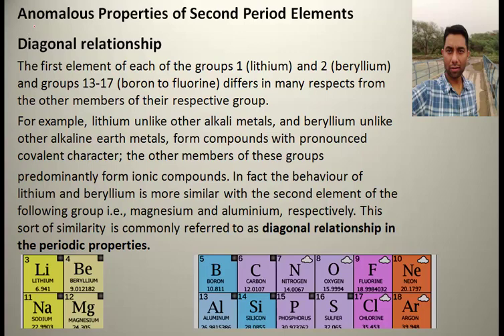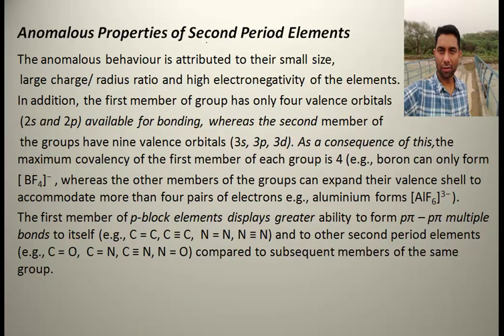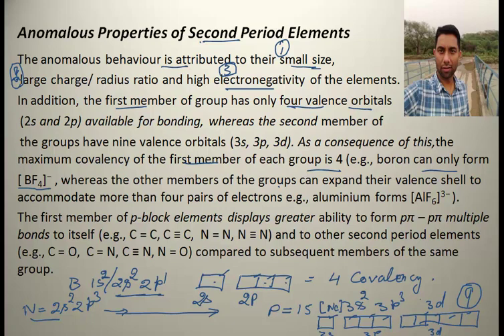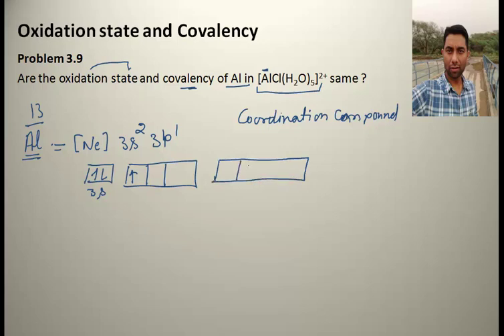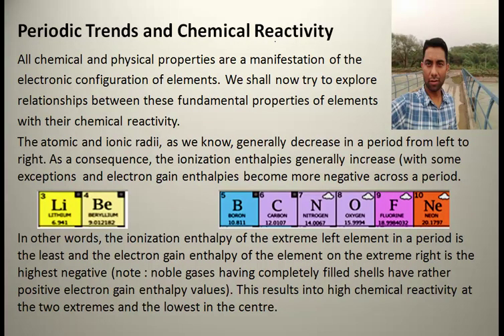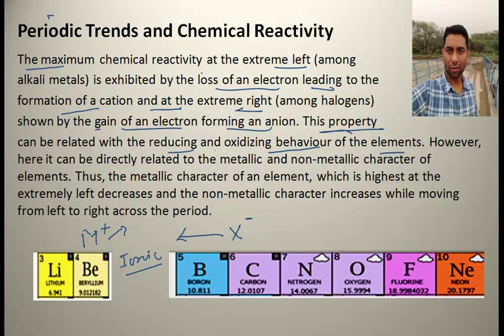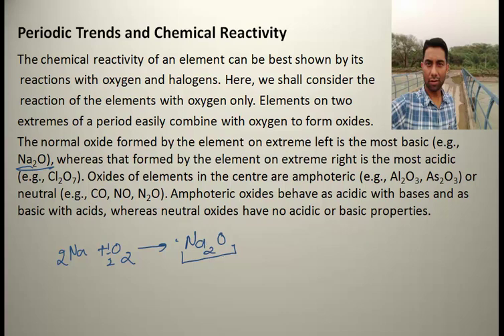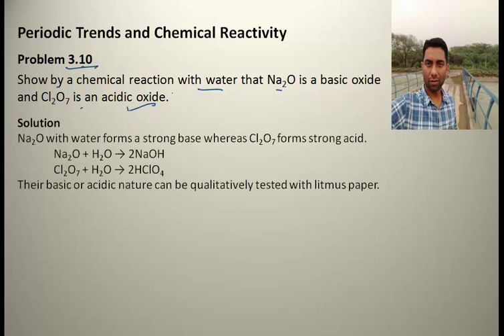Trends in Chemical Properties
Classification of elements and periodicity in Properties (XI)